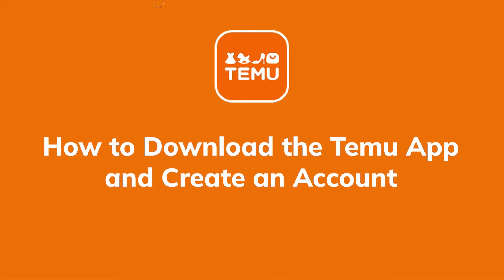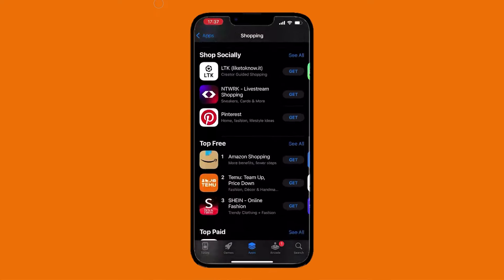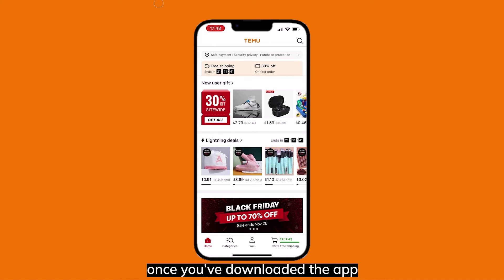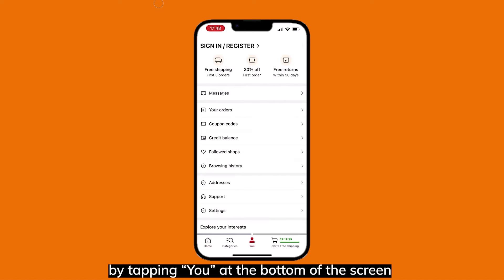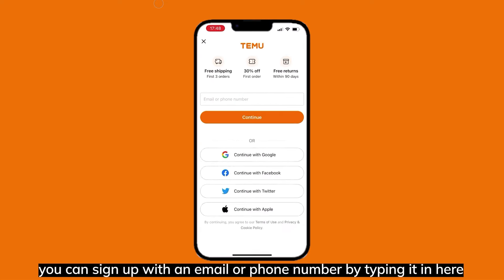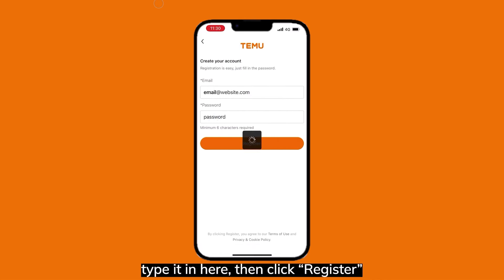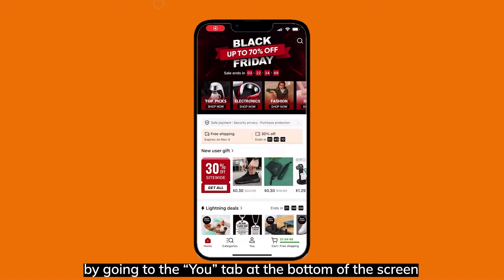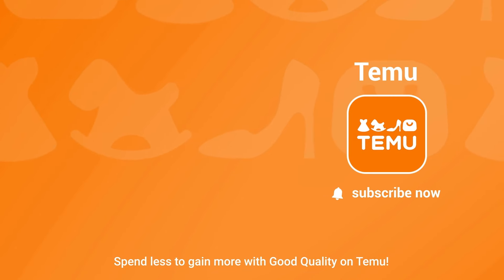How to sign up on Temu APP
Temu is an online marketplace that offers consumers quality choices at unbeatable prices.

Making an account on Temu is super simple, all you need is a username and password! This short video shows you exactly how to do it.